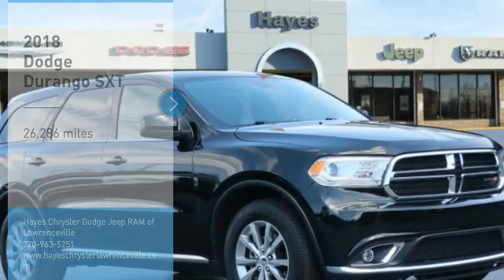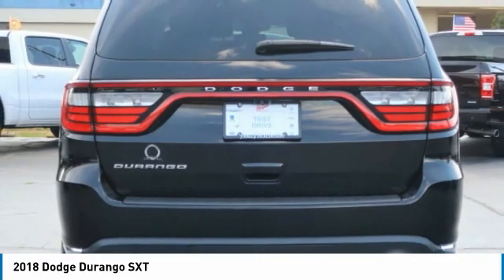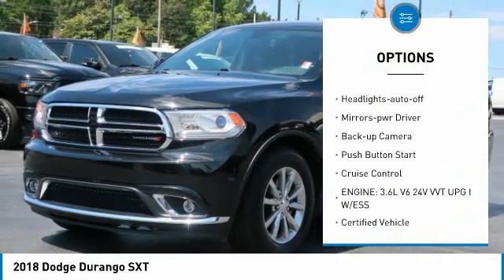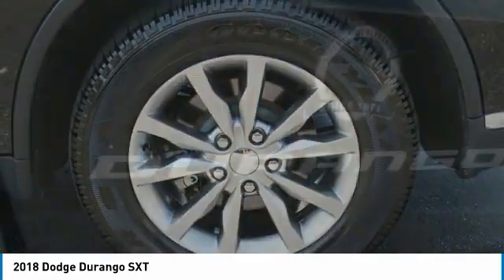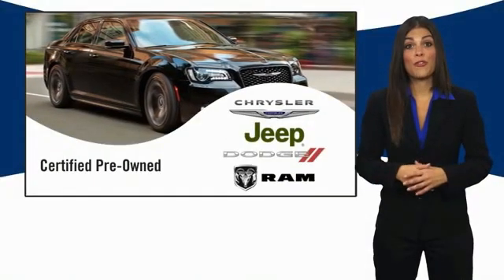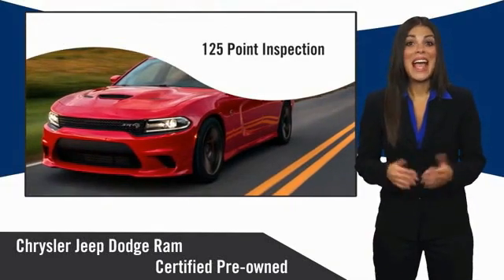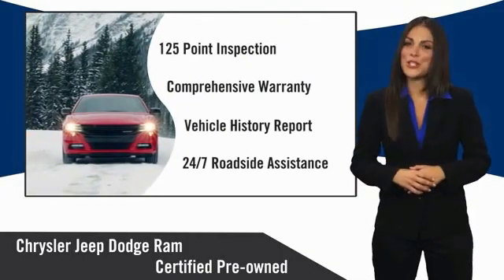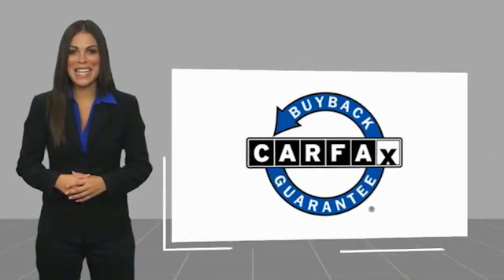2018 Dodge Durango Lawrenceville GA 19424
2018 Dodge Durango SXT

2nd Row 60/40 Fold & Tumble Seat, 3rd Row Seat, 3rd Row Seating Group, 7-Passenger Seating, Apple CarPlay/Android Auto, One Owner, ParkView Rear Back-Up Camera, Quick Order Package 2BA, Wheels: 18 x 8.0 Painted Aluminum.brbrCARFAX One-Owner. Certified. FCA US Certified Pre-Owned Details:brbr  * Powertrain Limited Warranty: 84 Month/100,000 Mile (whichever comes first) from original in-service datebr  * Limited Warranty: 3 Month/3,000 Mile (whichever comes first) after new car warranty expires or from certified purchase datebr  * Roadside Assistancebr  * Warranty Deductible: $100br  * Includes First Day Rental, Car Rental Allowance, and Trip Interruption Benefitsbr  * 125 Point Inspectionbr  * Vehicle Historybr  * Transferable Warranty